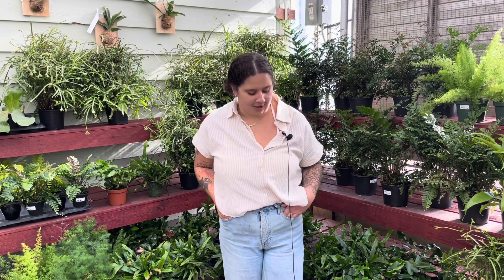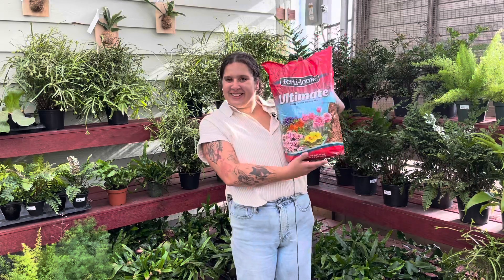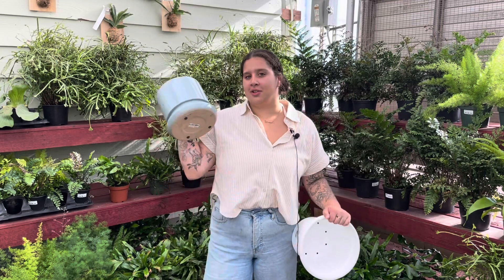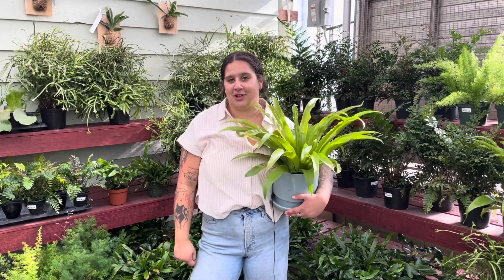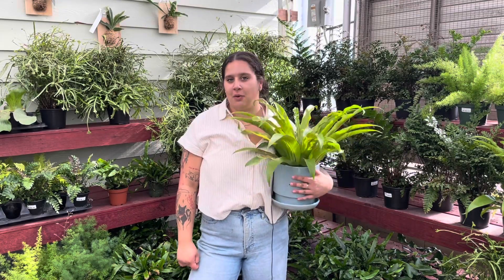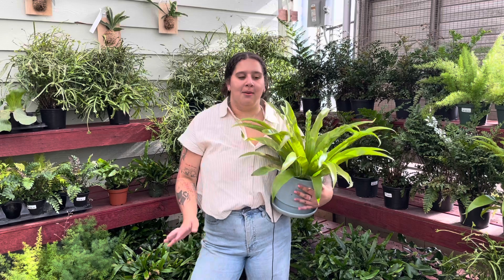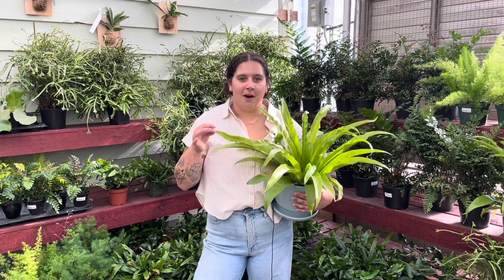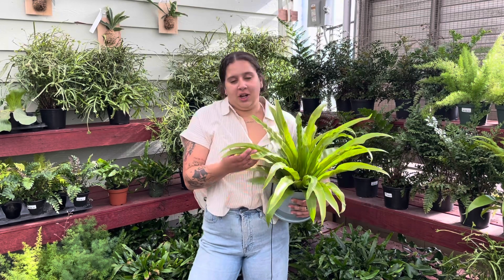How To Care for Indoor Ferns | Indoor Fern Care Tips | Houseplant Fern Care Guide | Fern Care 101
🌿Whether you're a seasoned plant parent or just starting your indoor gardening journey, this video is your one-stop resource for ensuring your ferns flourish and bring vibrant greenery into your living space.

In this video, we delve into the fascinating world of ferns, exploring their unique needs and providing you with step-by-step instructions to nurture these elegant plants. 🌿

Our plant care tips cover:

Chapters:
00:00 Intro
00:34 History of Ferns
00:56 Moisture Requirements
01:50 Light Requirements
02:11 Soil Requirements
02:46 Recommended Pots
03:01 How to Choose Your Pots Size
03:30 Outro
04:00 Bloopers